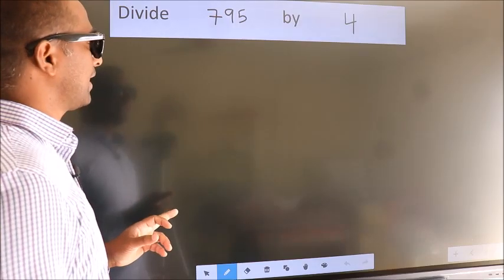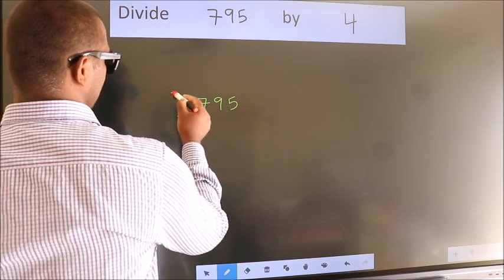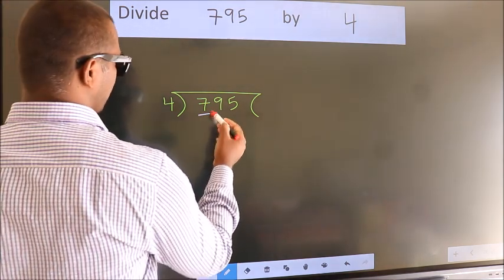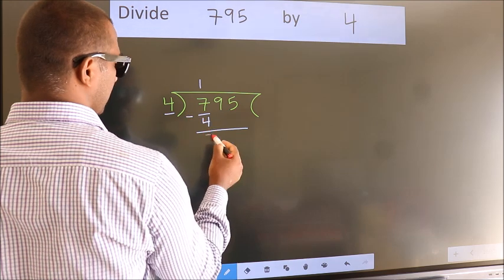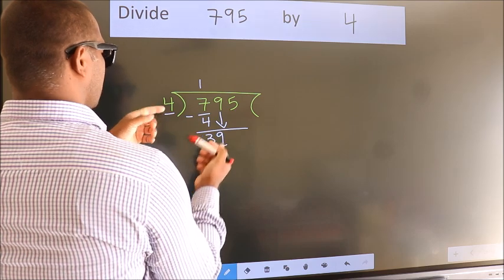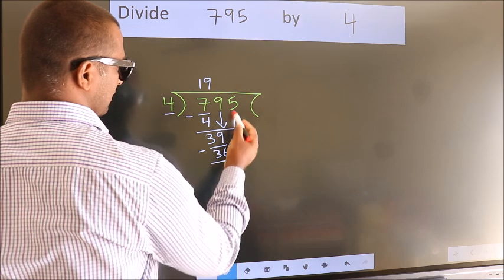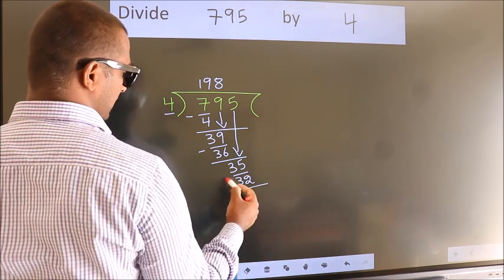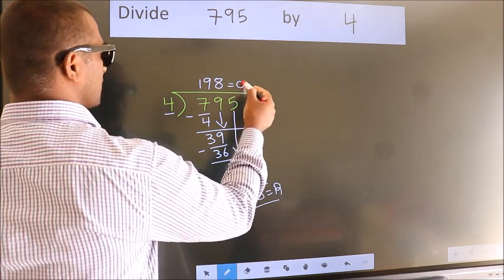Divide 795 by 4